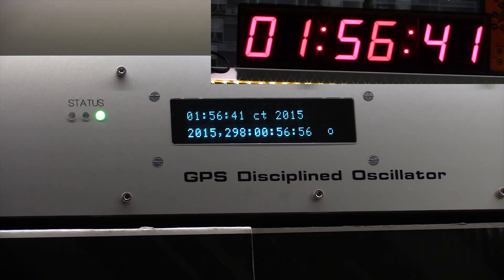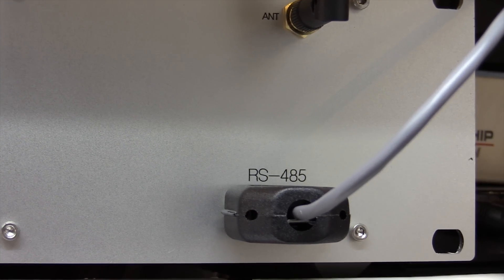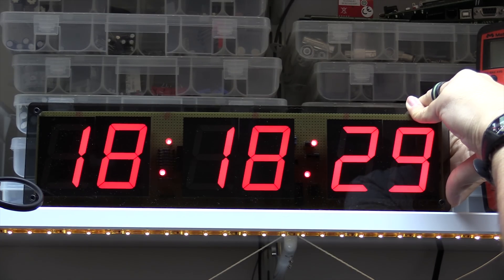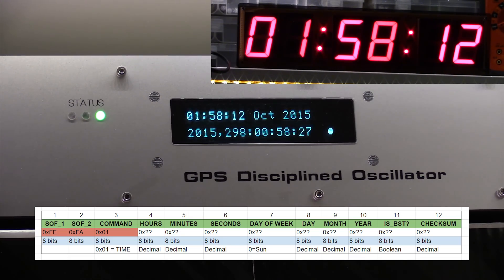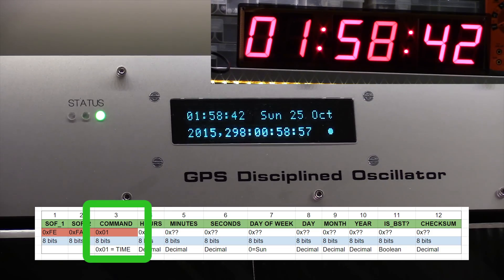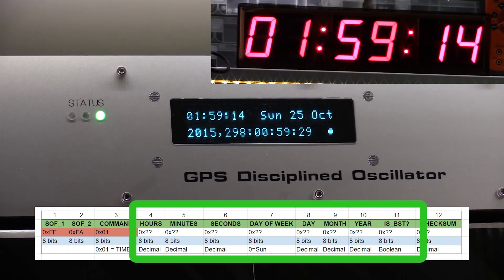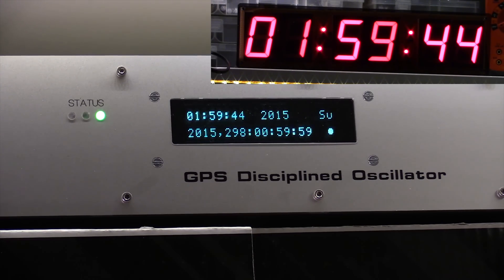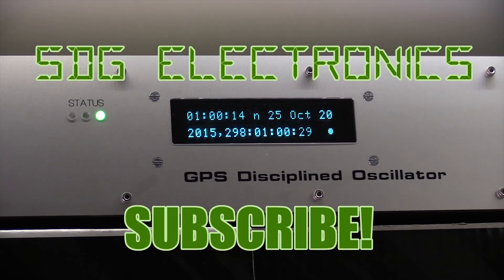SDG #031 GPSDO & Clock Update - BST Ends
A quick video to see if the automatic BST adjustment works correctly on the GPSDO.